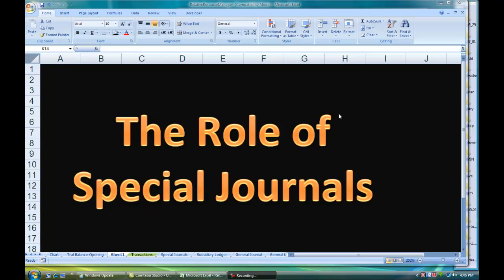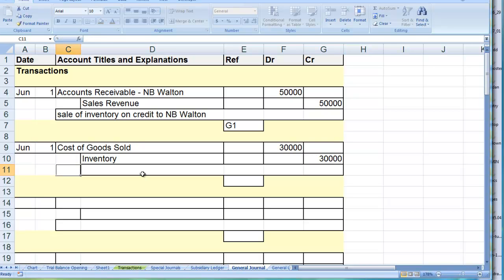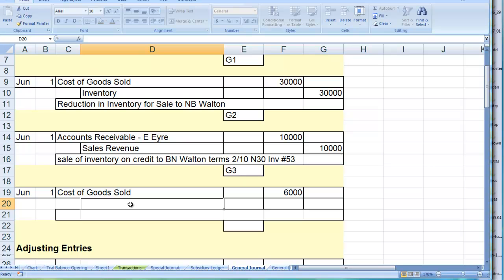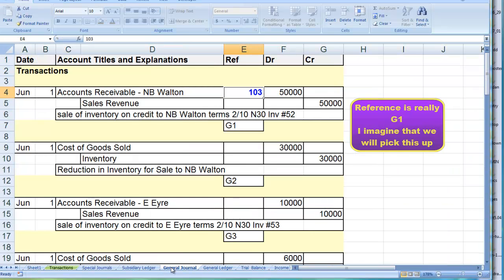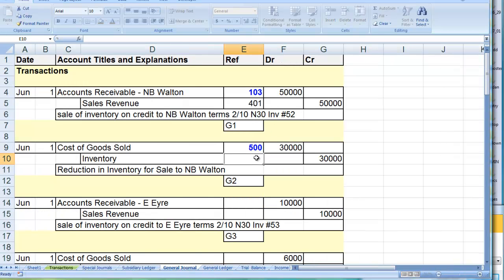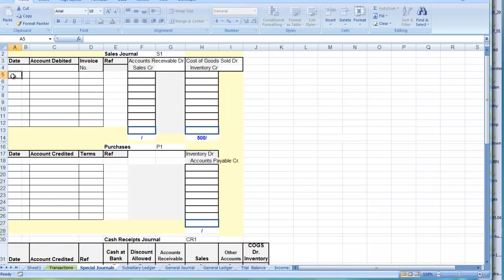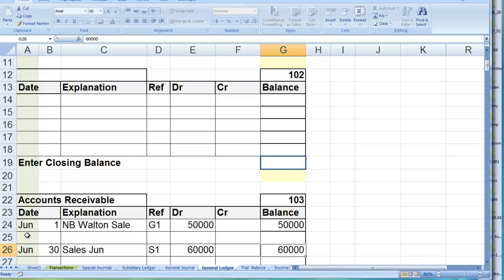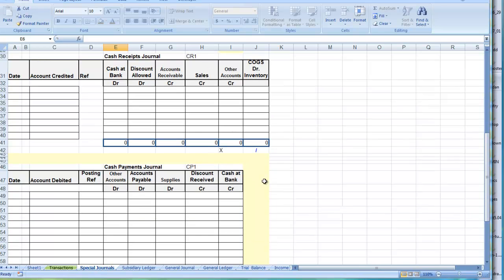Special Journals Why they are needed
Discover the role of Special Journals and come to understand why we use special journals to enable accountants to produce financial reports in a more effecient manner and to have records that are more useful and easier to use